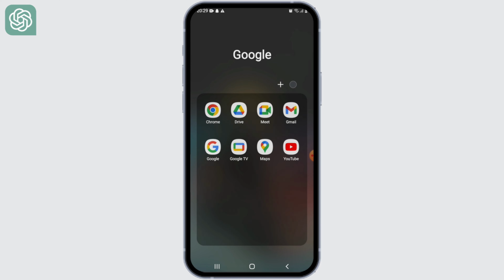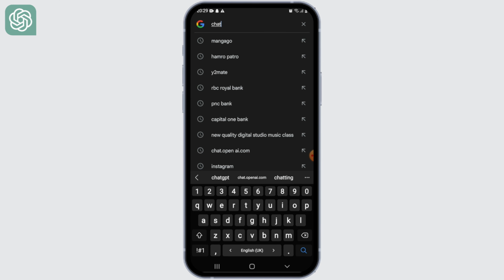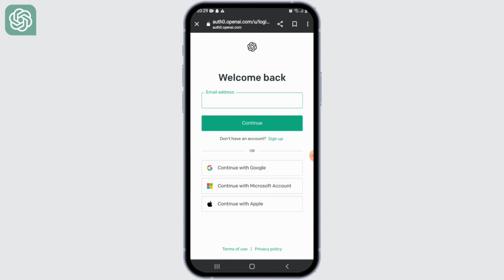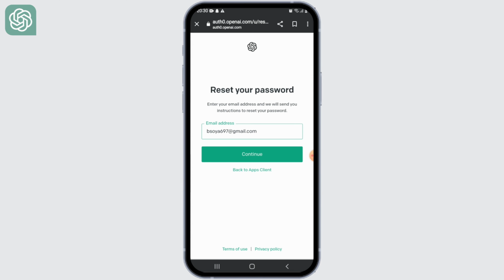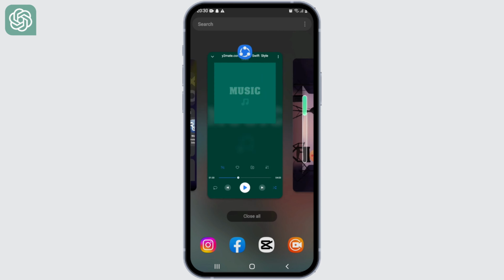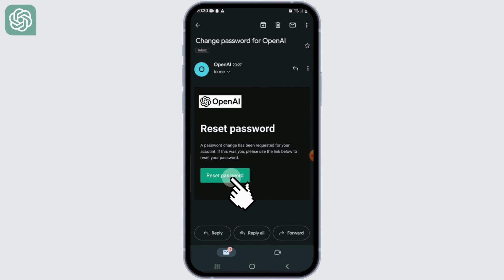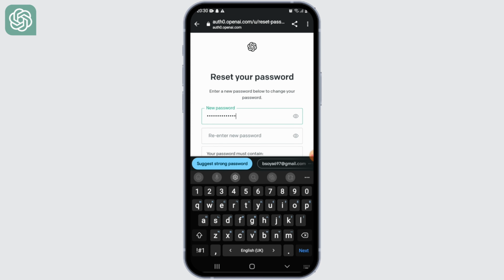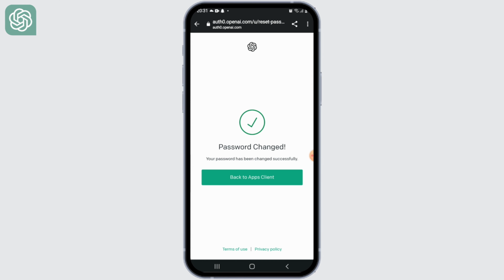How To Recover Chatgpt Password | Reset ChatGPT Password | Change ChatGPT Password 2024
In this step-by-step guide, we'll walk you through the process of recovering a forgotten password, resetting your password, and changing your password on the ChatGPT platform. These steps are applicable as of 2023.

👋 Welcome to PurpleCircuit! In this video, we'll show you how to recover, reset, and change your ChatGPT password. If you're having trouble accessing your ChatGPT account or need to update your password for security reasons, this tutorial is perfect for you.

Here are the steps to recover, reset, and change your ChatGPT password:

🔒 Timestamps:

0:00 - Introduction
0:05 - How to Recover, Reset, and Change Your ChatGPT Password
0:10 - Steps to Recover, Reset, and Change Your ChatGPT Password

🔗 If you have any questions or need further assistance with recovering, resetting, or changing your ChatGPT password, feel free to leave a comment below, and we'll do our best to assist you.